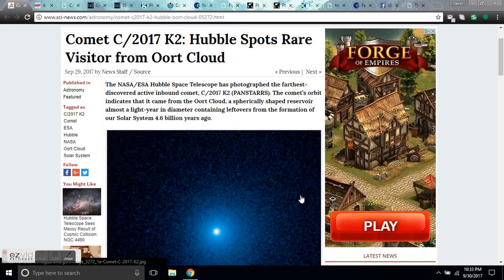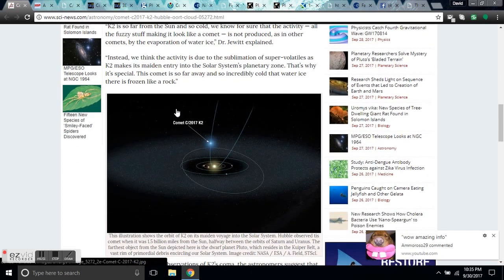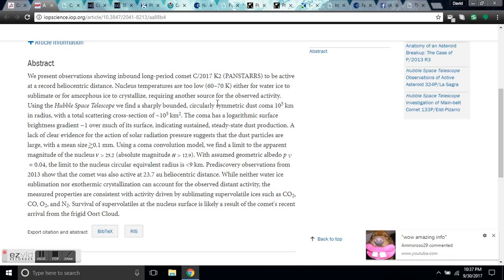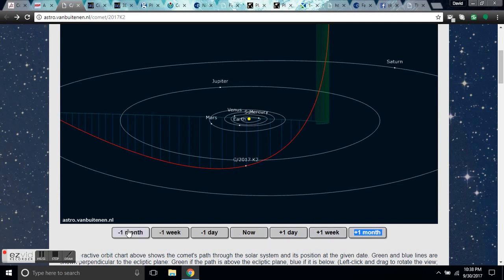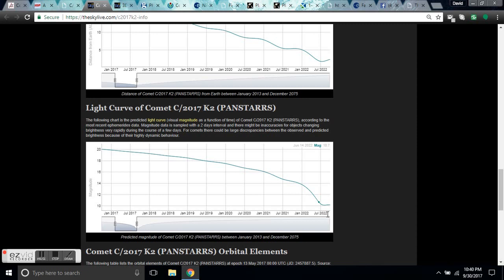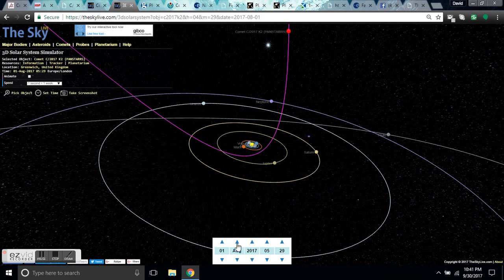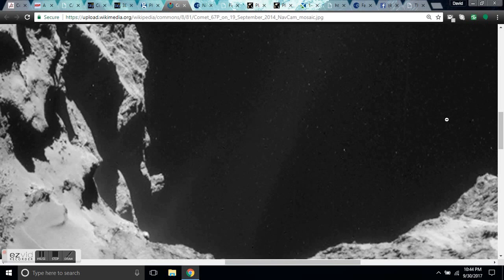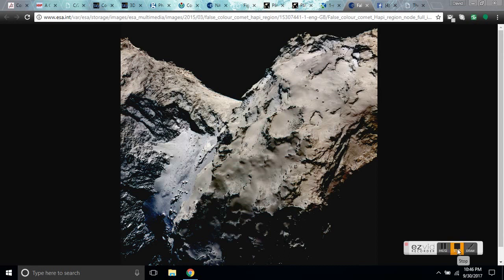3D Solar System Simulators Explained - Comet C/2017 K2 - Panstarrs - Electric Comets - Rocks Not Ice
A Comet Active Beyond the Crystallization Zone
David Jewitt, Man-To Hui, Max Mutchler, Harold Weaver, Jing Li, and Jessica Agarwal
The Astrophysical Journal Letters, Volume 847, Number 2

Abstract
We present observations showing inbound long-period comet C/2017 K2 - PANSTARRS to be active at a record heliocentric distance. Nucleus temperatures are too low ,60–70 K, either for water ice to sublimate or for amorphous ice to crystallize, requiring another source for the observed activity. Using the Hubble Space Telescope we find a sharply bounded, circularly symmetric dust coma 105 km in radius, with a total scattering cross-section of ~105 km2. The coma has a logarithmic surface brightness gradient −1 over much of its surface, indicating sustained, steady-state dust production. A lack of clear evidence for the action of solar radiation pressure suggests that the dust particles are large, with a mean size gsim0.1 mm. Using a coma convolution model, we find a limit to the apparent magnitude of the nucleu gt 25.2. With assumed geometric albedo p V  = 0.04, the limit to the nucleus circular equivalent radius is less than 9 km. Prediscovery observations from 2013 show that the comet was also active at 23.7 au heliocentric distance. While neither water ice sublimation nor exothermic crystallization can account for the observed distant activity, the measured properties are consistent with activity driven by sublimating supervolatile ices such as CO2, CO, O2, and N2. Survival of supervolatiles at the nucleus surface is likely a result of the comet's recent arrival from the frigid Oort Cloud.

If they would adopt the Electric Universe model many of their questions would be answered. Also, please look at the evidence. If it looks like a rock, tastes like a rock and smells like a rock then it is definitely not made of ice.